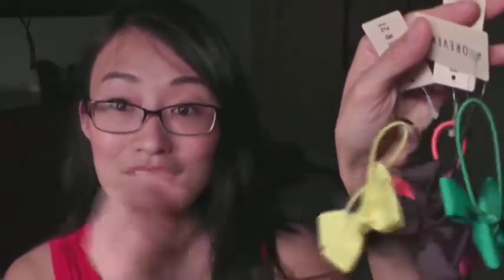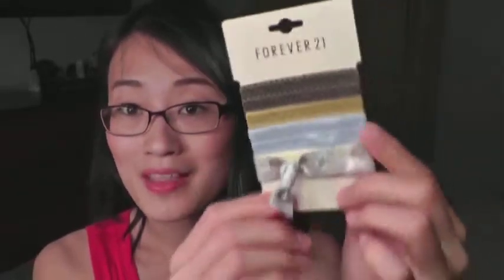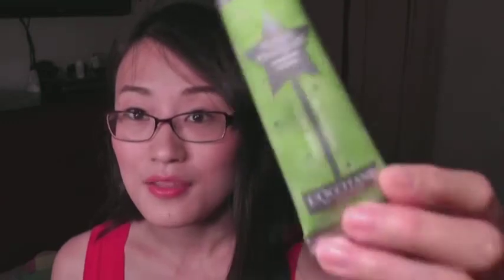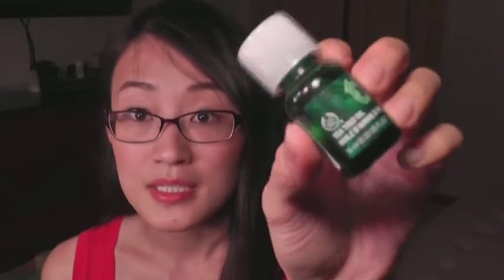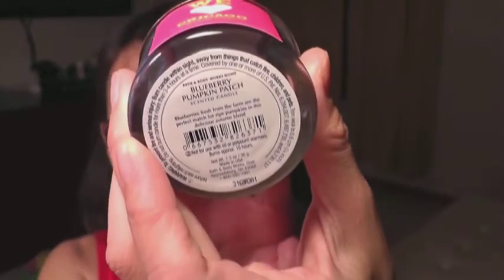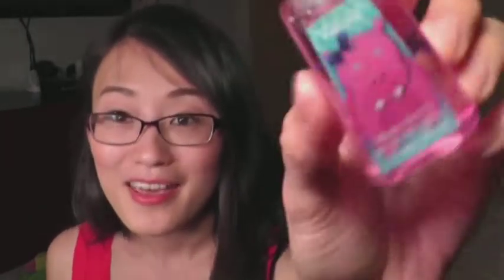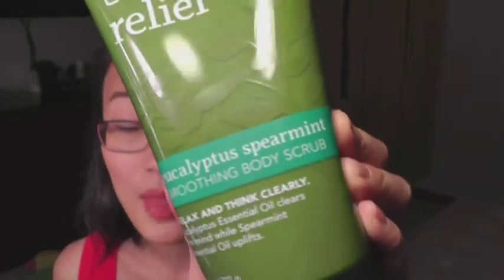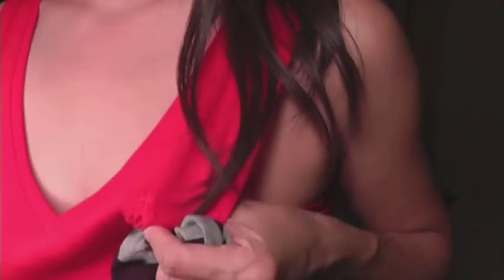Shopping haul: clothes, beauty, accessories (Forever 21, TJ max, Macys, etc)!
Here's my recent shopping haul for clothes, beauty, and accessories at Forever 21, TJ Max, Macys, and more! Picked up some amazing deals/sales (and clearance items) that I wanted to share with you all! The deal at Macys on bathing suits is still going on (i think)!

VEDA was a big fail for me this year...tried my best but just couldn't keep up with it! ;(
VEDA = VlogEveryDayAugust

Instagram (follow my life): projectAZrunway